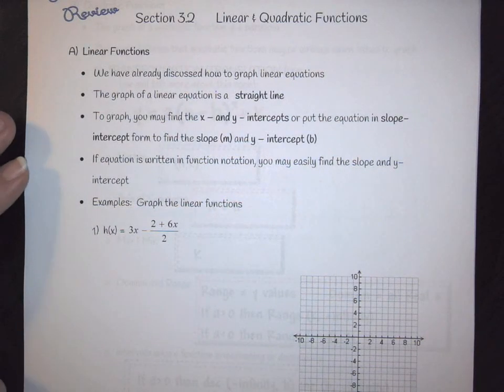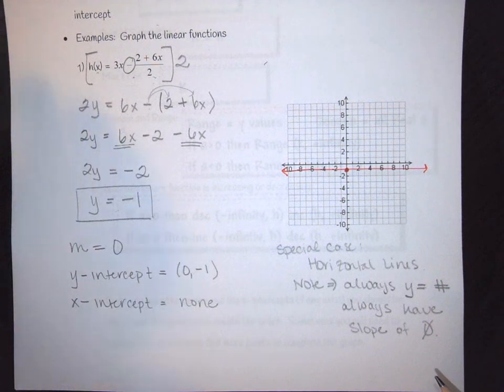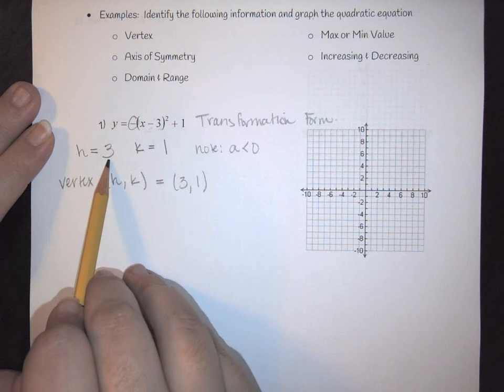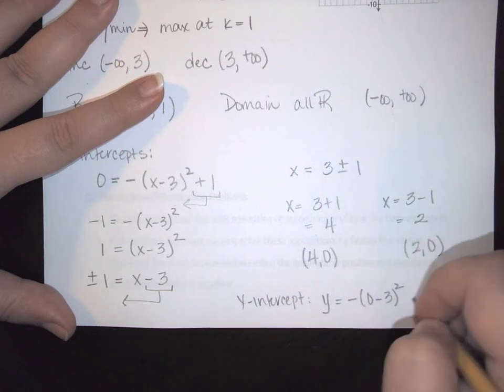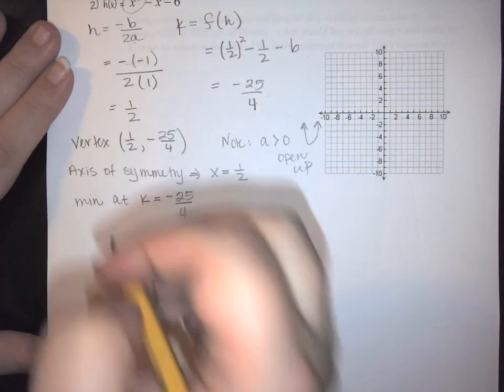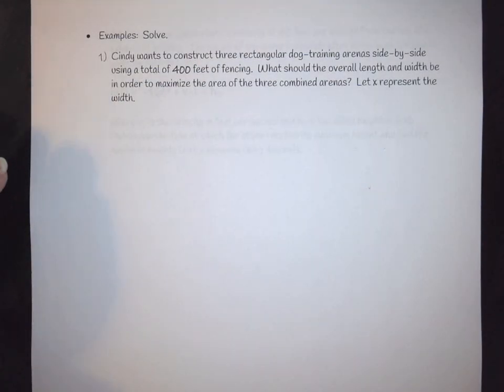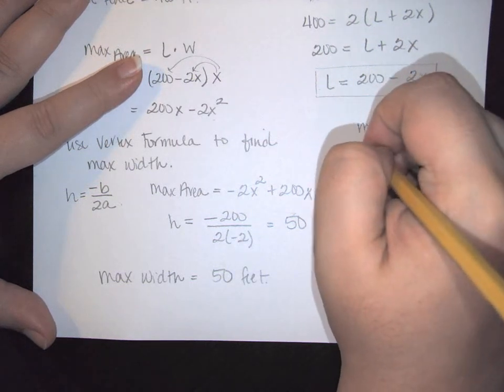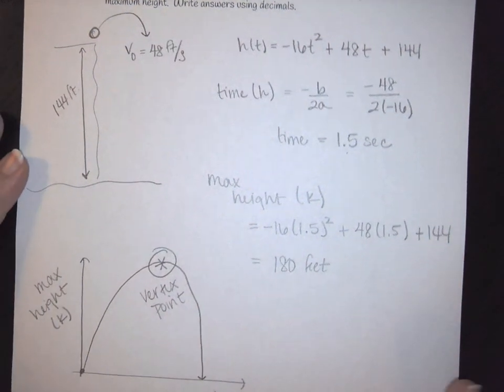Linear and Quadratic Functions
This video is a review of basic Algebra skills.  Here you will find examples of graphing linear functions, graphing quadratic functions using the 5-step method and some application problems involving the vertex formula.